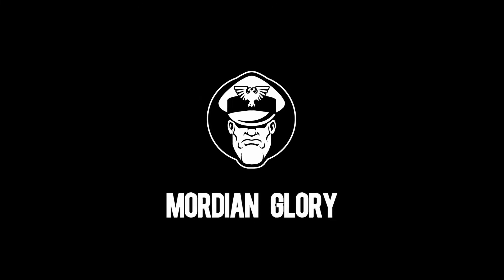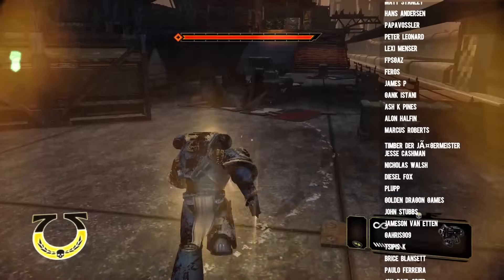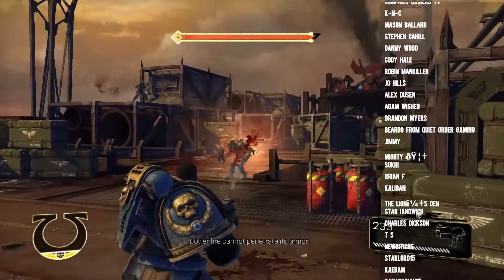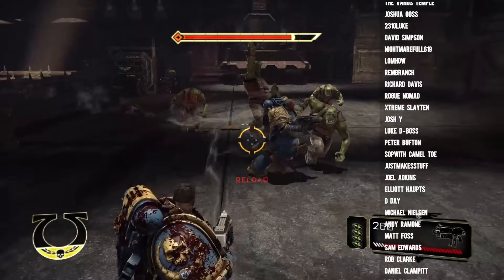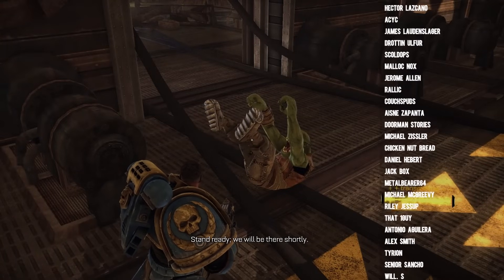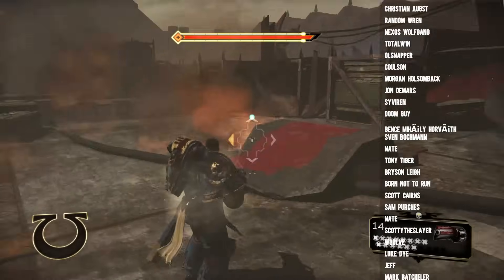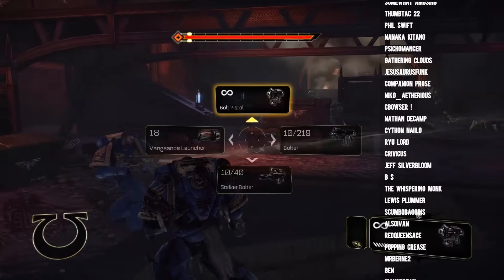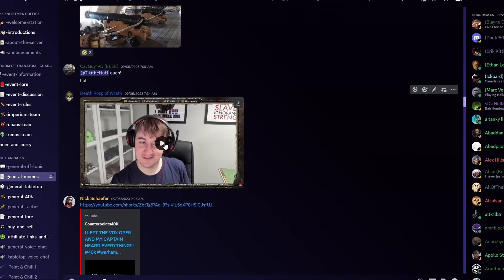The Alpha Strike! Winning the game in ONE TURN?! | Warhammer 40K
++VIDEOS MENTIONED OR USED++

Name: MGTV
Address line 1: Store First
Address line 2 :Roundwood Point
Town: St Helens
Postcode: WA9 5JD
Country: United Kingdom